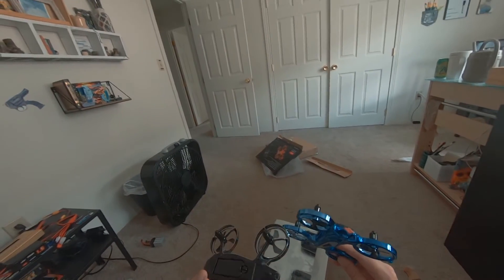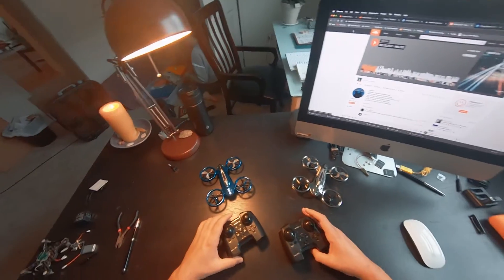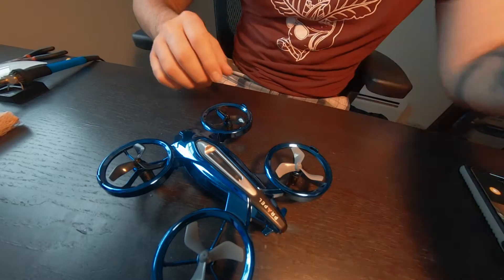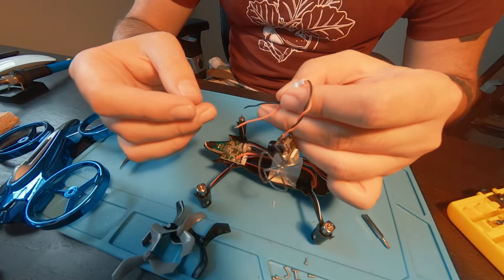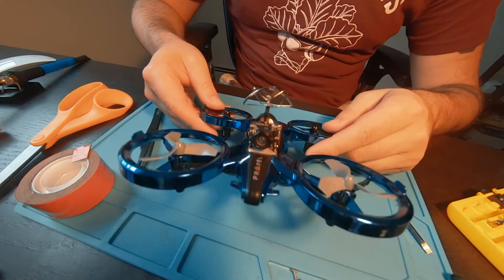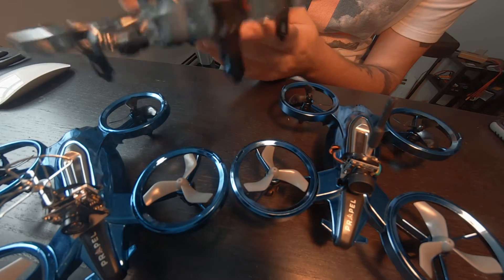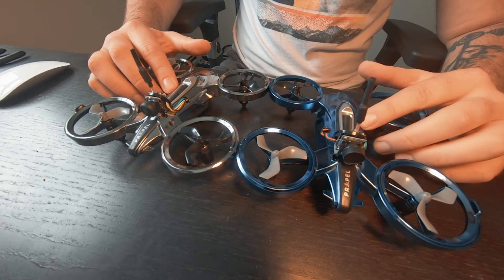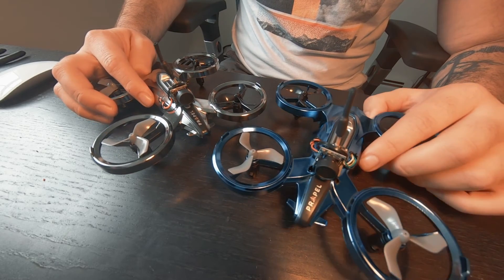Laser-Tag FPV Drones!?!?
By taking a set of laser tag equipped drones, and fitting an FPV camera on board, I created FPV laser tag drones.

My original plan was to do this to one of my racing drones but quickly realized that the "laser" emitter and receiver was built into the flight controller of the drones. These things are tons of fun.

**EDIT**
The drones have since gone up in price to $30

Receivers (FrSky)
Batteries (4s & 6s)
4s:

Landing Gear:

Other Equipment:
ND Filters